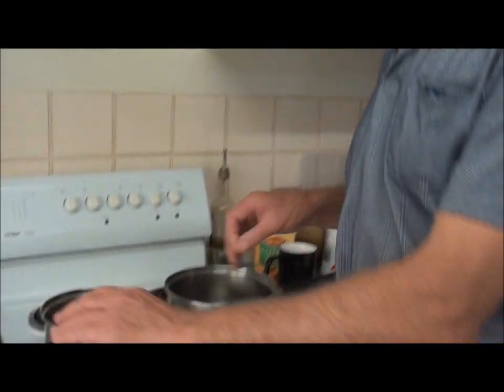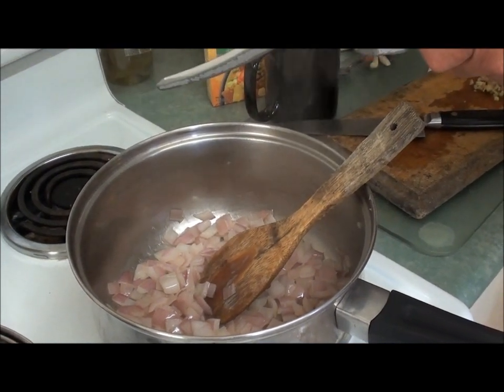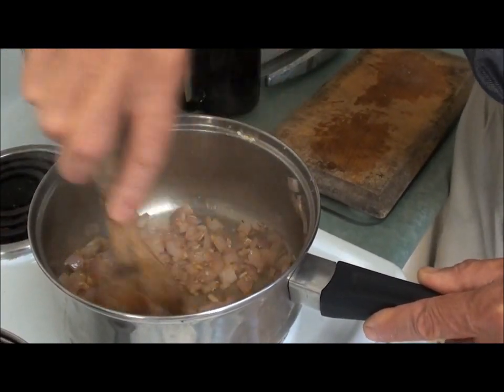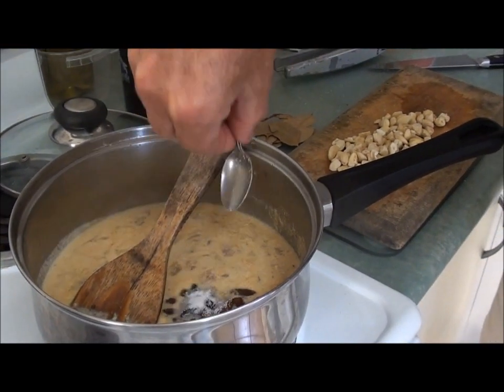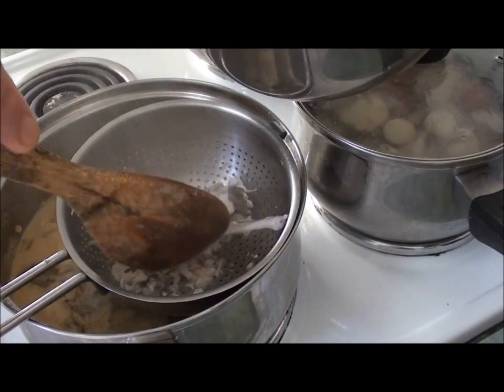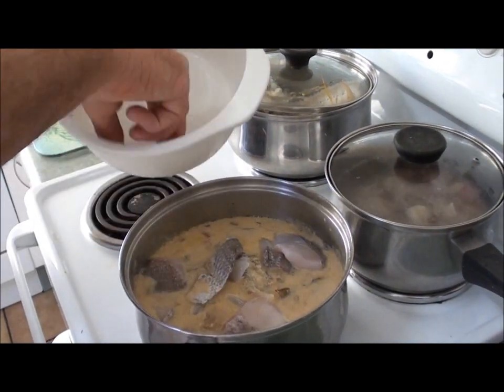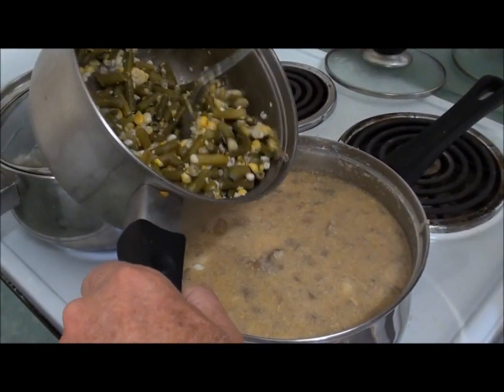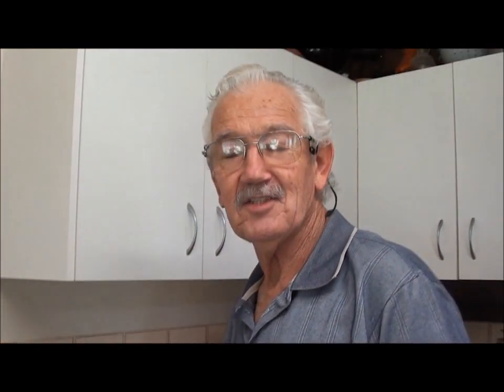A WHOLE SNAPPER CURRY....Fantastic.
Using a whole snapper to make a fantastic curry. Minimising the bones in the process.